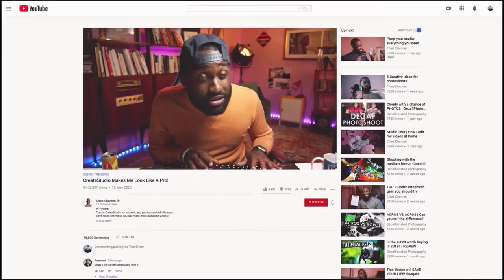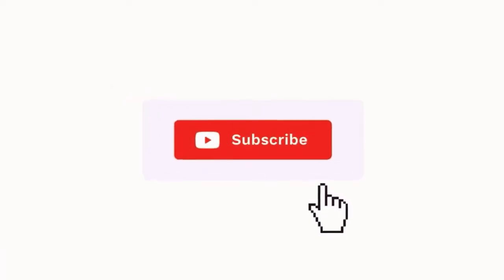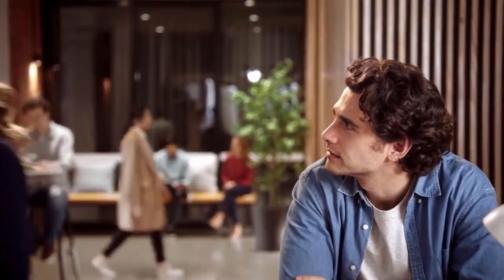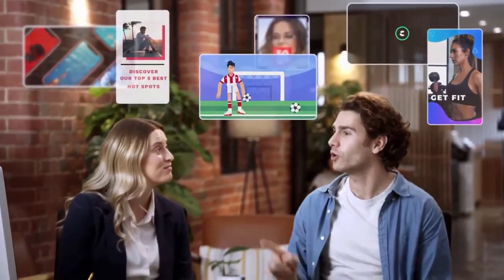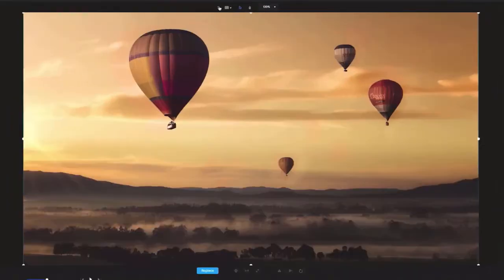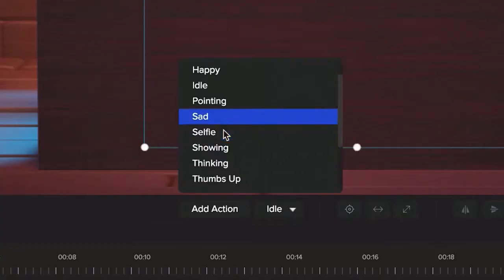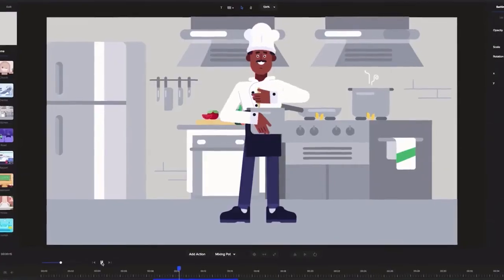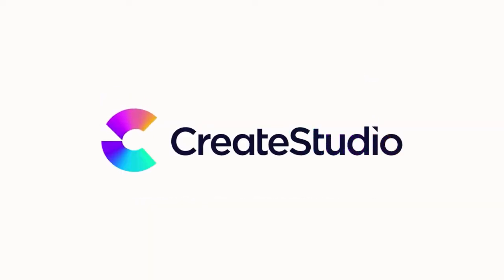✅Best Video Animation & Business Video Editor Tool in 2023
✅ CreateStudio Pro is so far the best video animation software for Windows PC & Mac.

Why CreateStudio Pro is best?
1. You can create amazing business promotion videos, 2D and 3D explainer videos with voice-over.
2. Ready to edit 40 2D and 3D explainer video templates
3. Ready to edit social media video promotion templates
4. 2D and 3D Characters with lots of actions
5. Support a wide variety of video formats and resolutions
6. Text to Speech human-like voice engine
7. Create slideshows
8. Create masks
9. Create logo animations
10. Unlimited video exports in Full HD